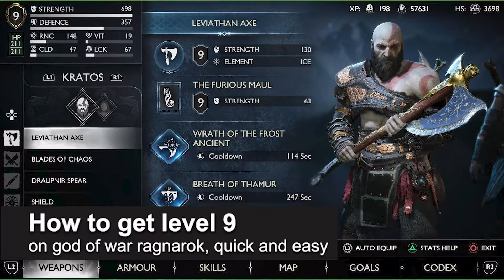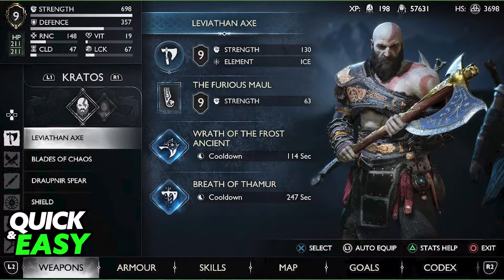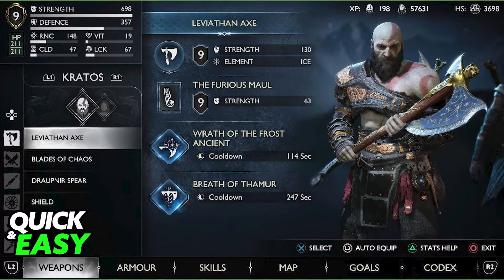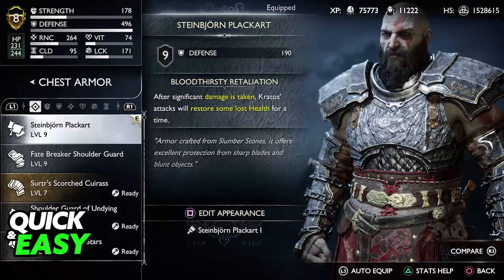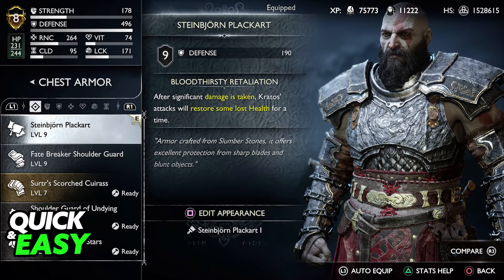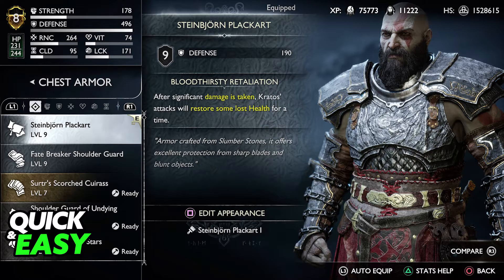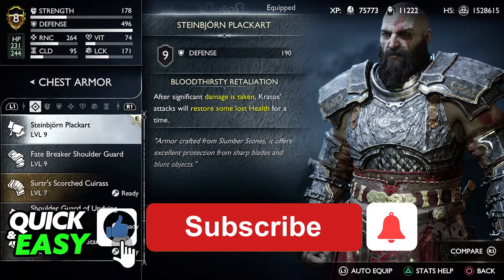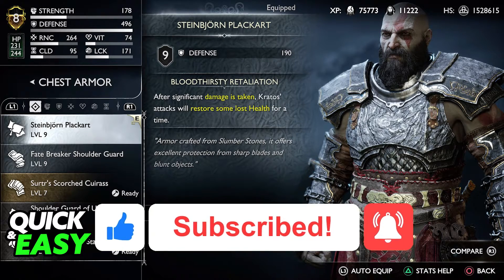How To Get Level 9 God Of War Ragnarok (Very EASY!)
In this video I will solve your doubts about how to get level 9 god of war ragnarok, and whether or not it is possible to do this.

I hope I have helped you with the video!